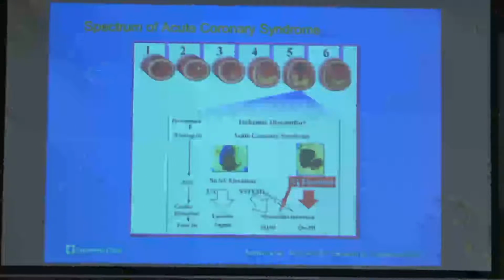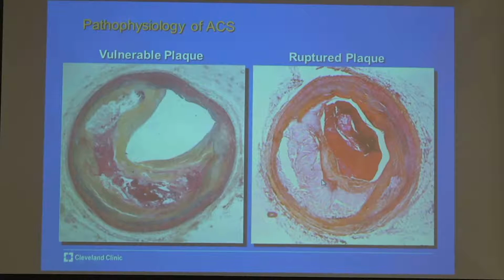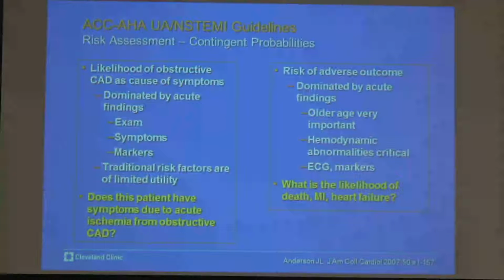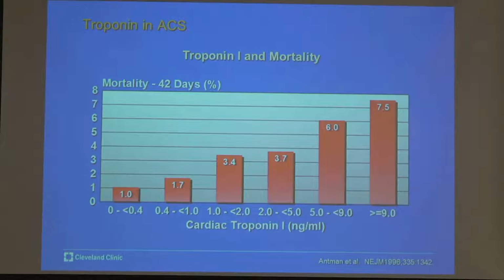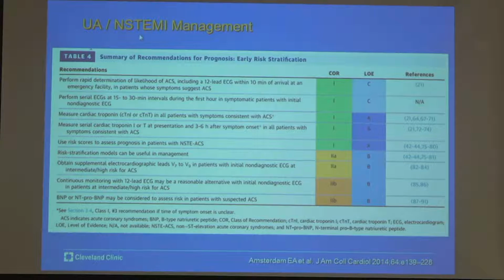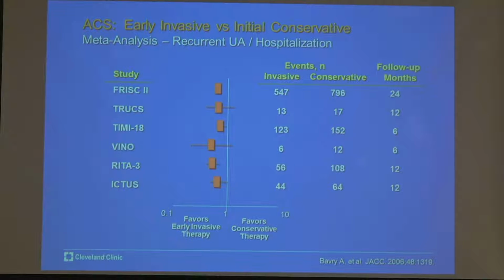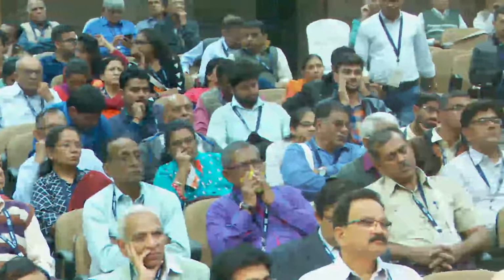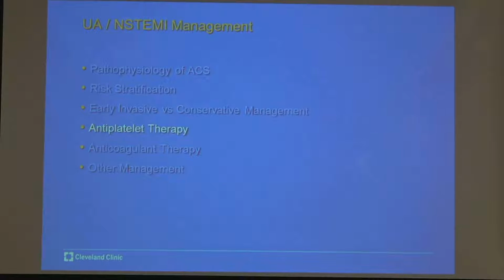Holistic cardiology conference = 05/01/2019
PATEL LIVE 42
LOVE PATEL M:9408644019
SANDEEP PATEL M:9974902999